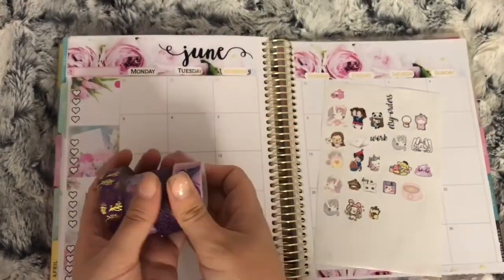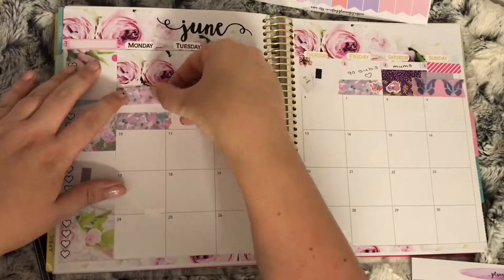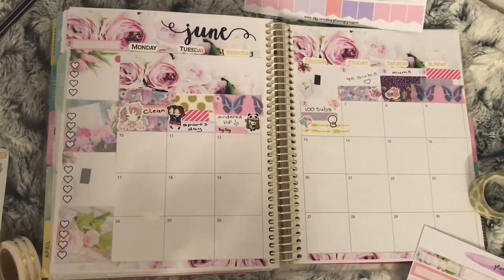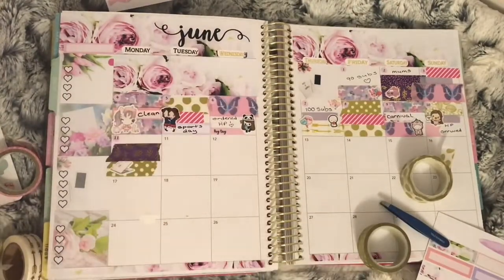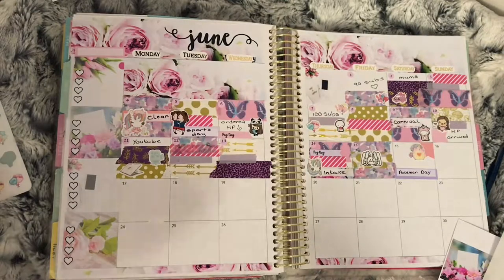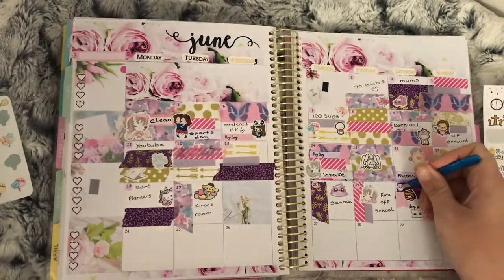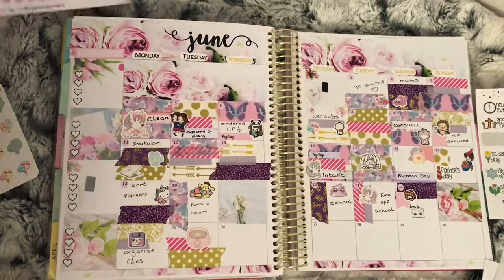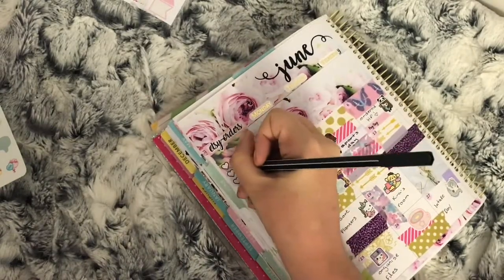June Monthly Memory Spread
This is my June monthly memory spread, most of the month has been ok apart from the said news of my grandad pasting away.